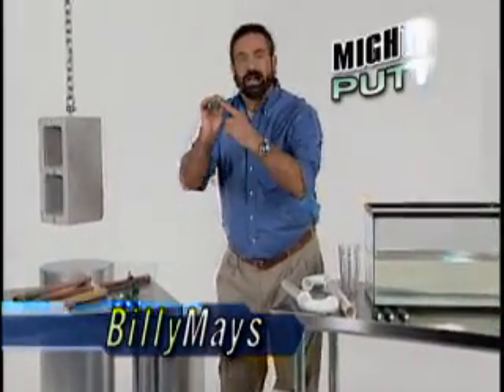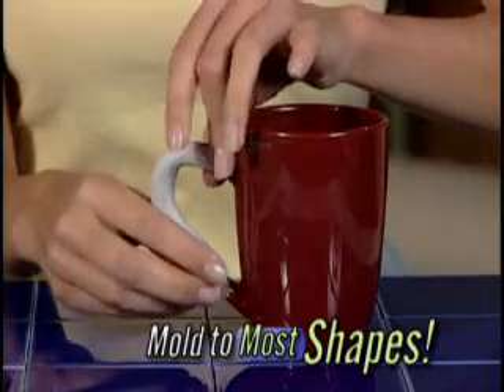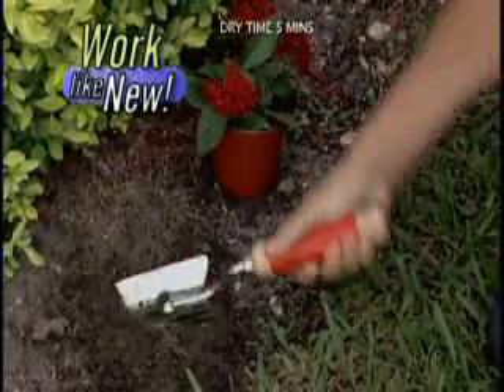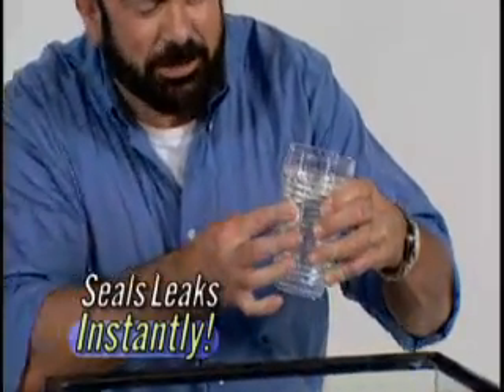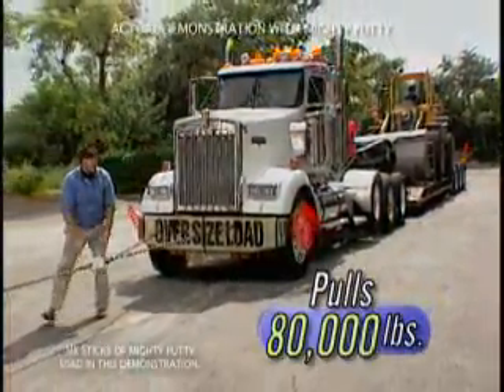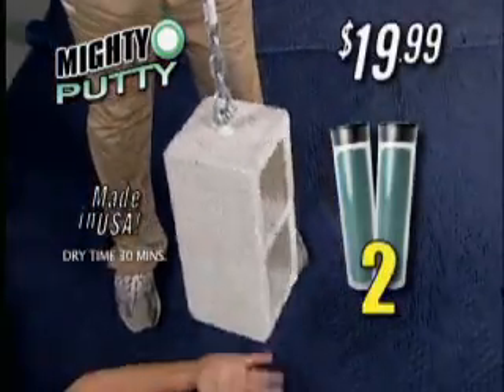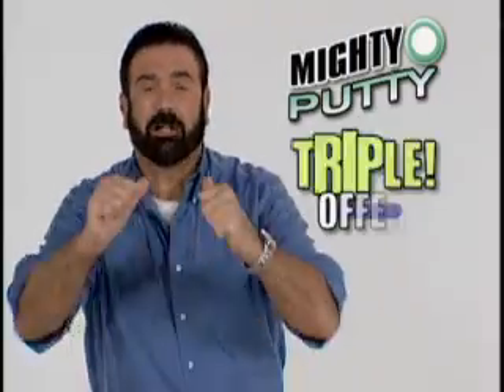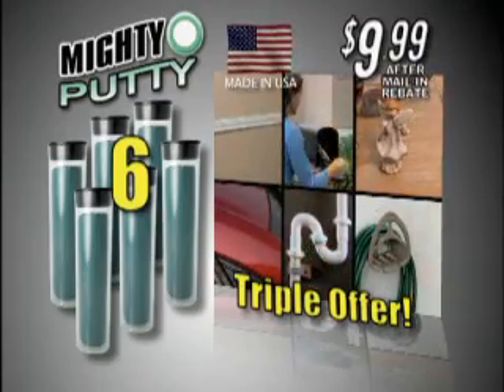Mighty Putty Commercial